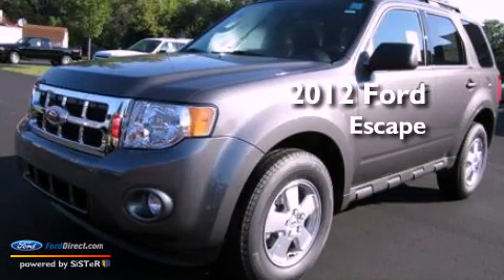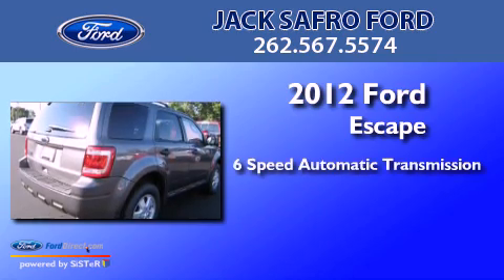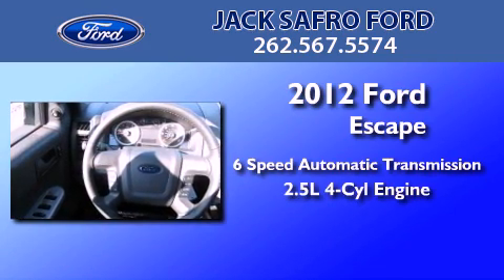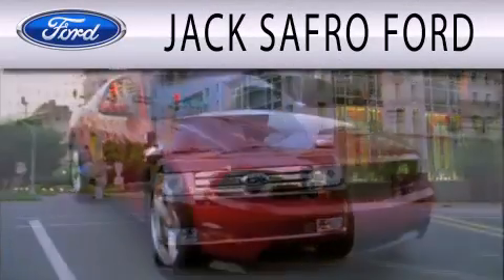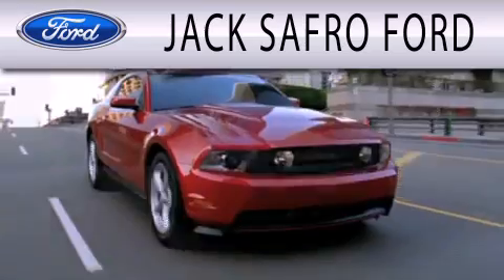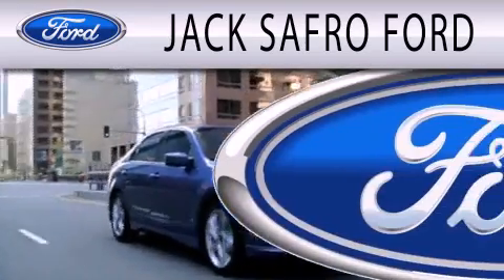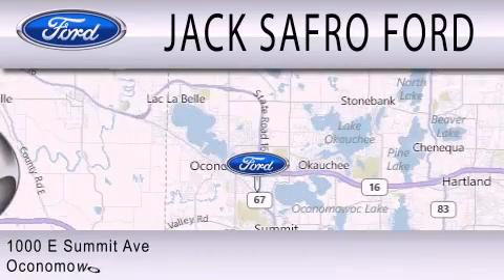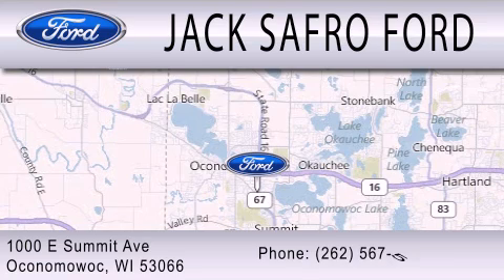2012 FORD ESCAPE WI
Year : 2012
 Make : FORD
 Model : ESCAPE
 Engine : 2.5L I4
 Trans . : AUTO 6SPD
 Exterior : STERLING GRAY METALLIC

 Stock : 126112